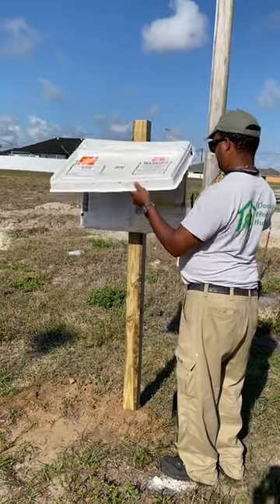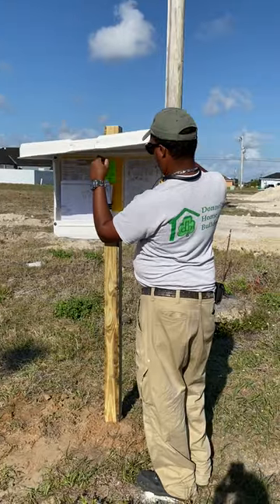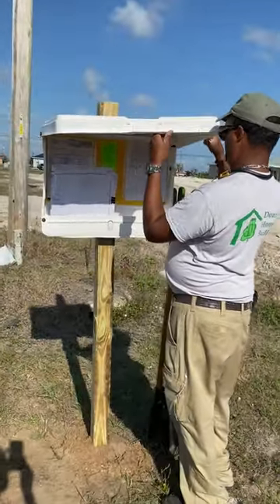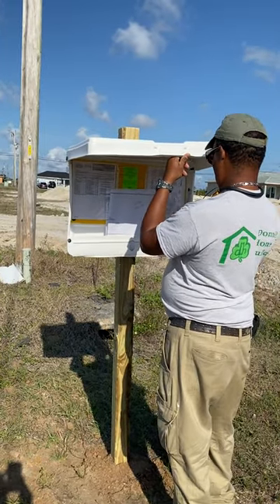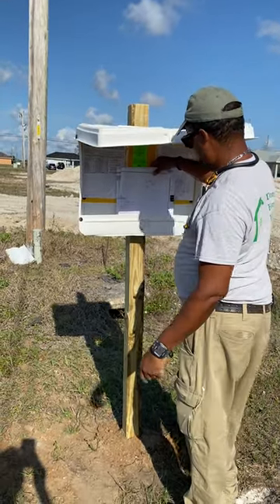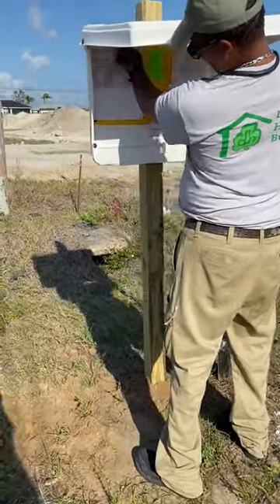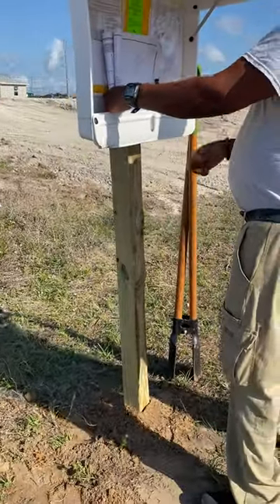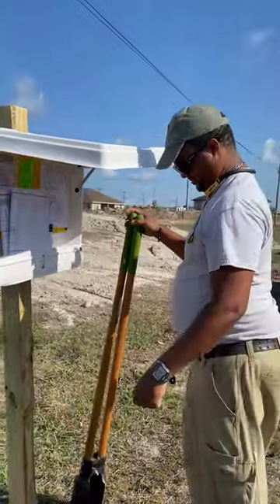Jose Installs the Critical Doc Box...Needed to Build An Accessible Home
As shown by Jose Pena of JJ Maintenance and Donnelly Home Builders, one of the essential processes in building Accessible Barrier Free Homes in  Cape Coral is installing a doc box. The doc box contains the pertinent info for the city and the contractors, from the actual permit to the plans and specs. This requirement and install meets our permit and building necessities.